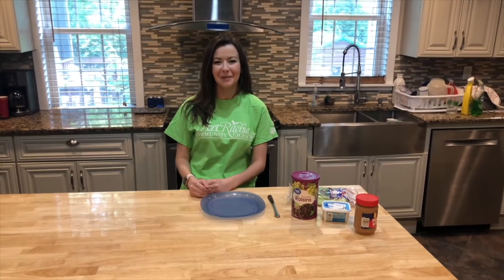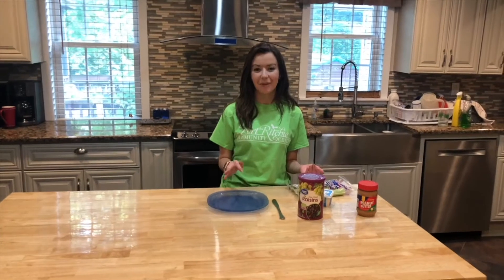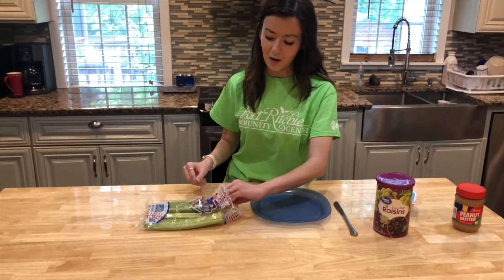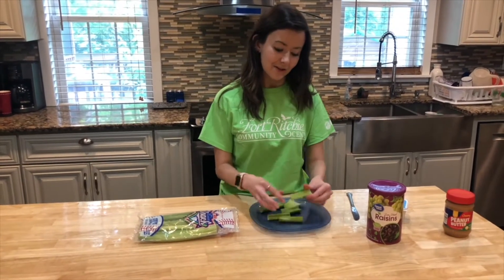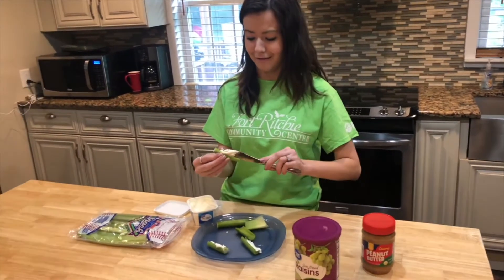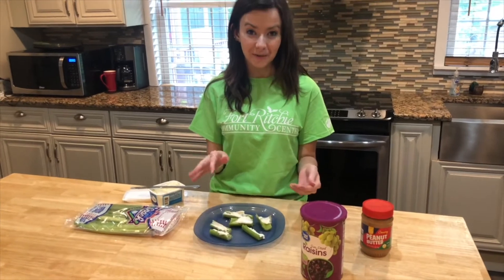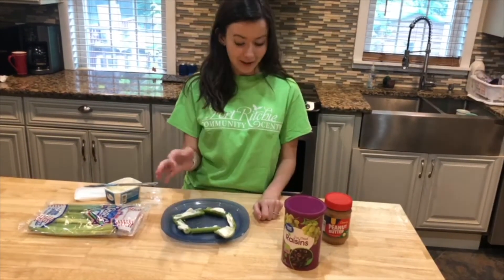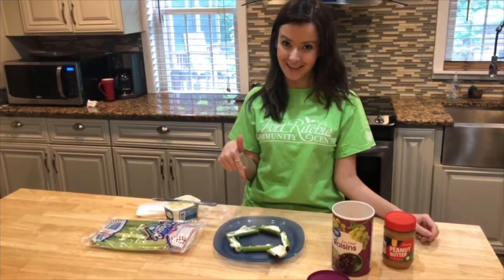FRCC Summer Camp Counselors Activities: Hannah's Slithering Celery Snake Snack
It's snack time! Let's make a healthy snack with Hannah!